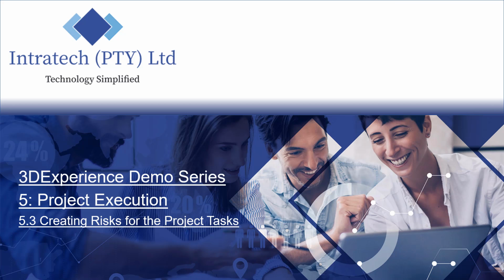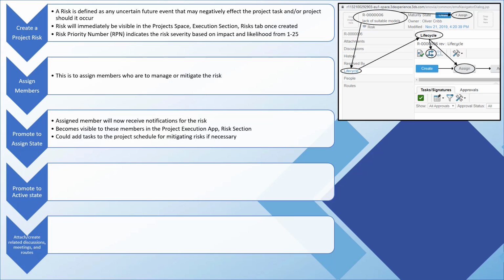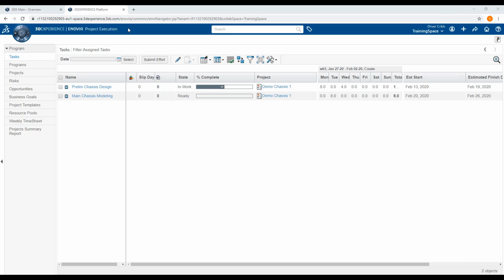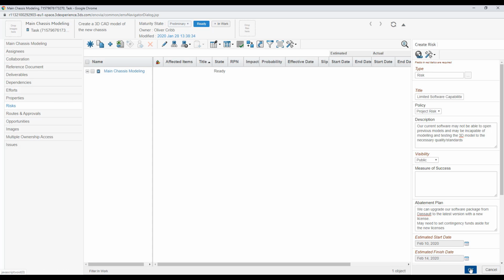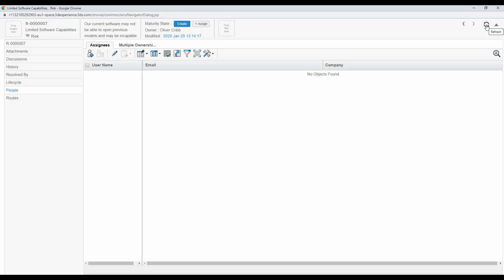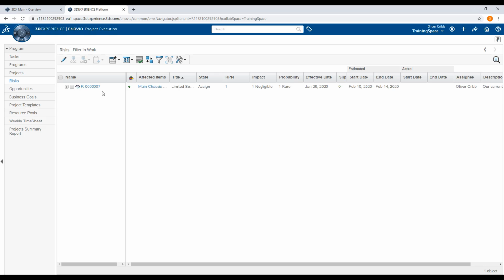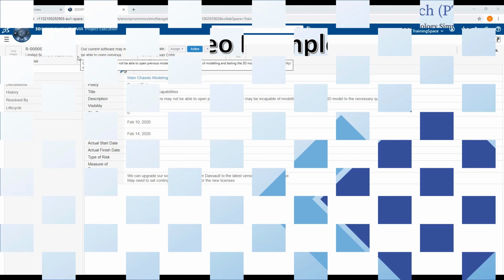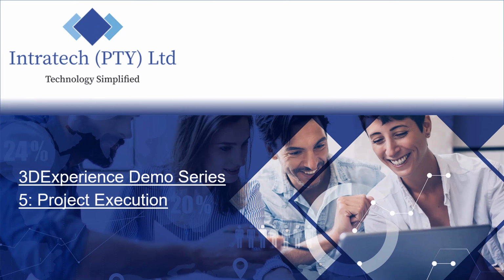Intratech - 5.3 Project Execution Creating Risks for Projects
Project Execution Creating Risks for Projects

Risks are defined as any uncertain future event that may have a detrimental effect on the project. They occur in every project, and the gravest of which must be accounted and planned for to keep the project on track. The Risks feature in Project Execution allows all members to identify and assess risks, as well as create action plans to initiate in the event that the risk does occur.